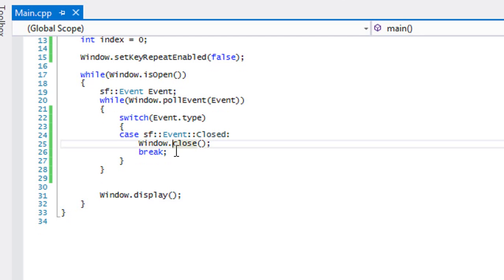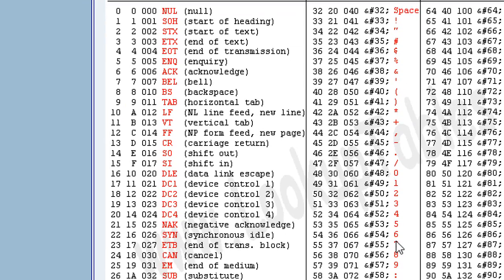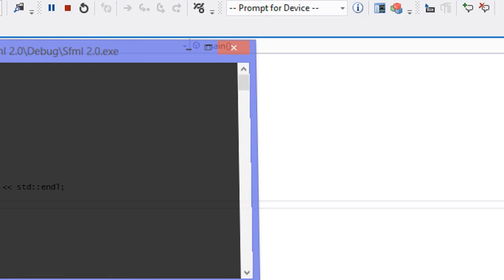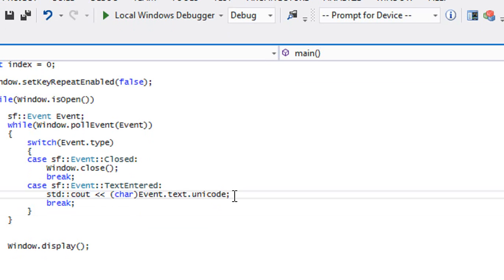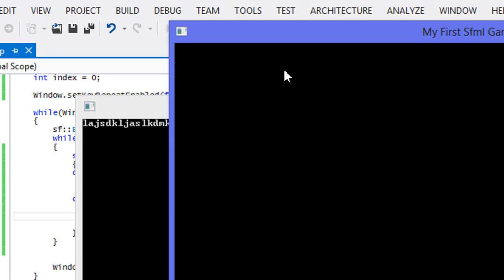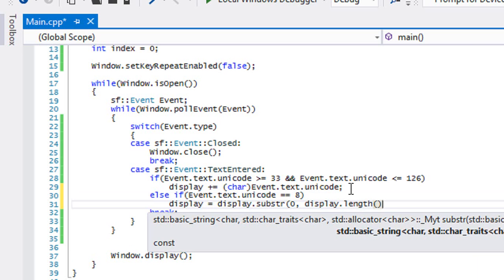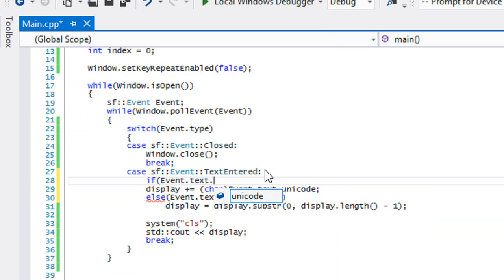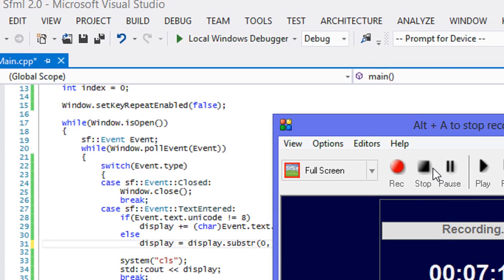C++ Sfml 2.0 Made Easy Tutorial 8 - Text Event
We learned about keyboard events and this is something similar but they are not related. Hope you enjoy :).